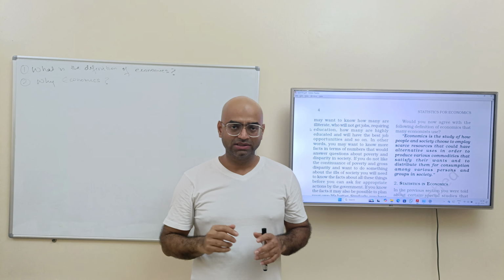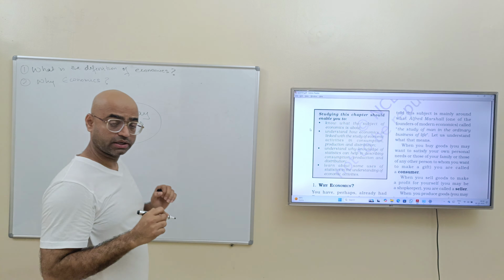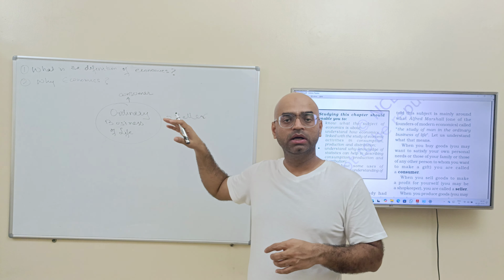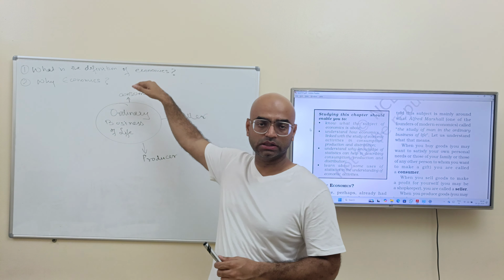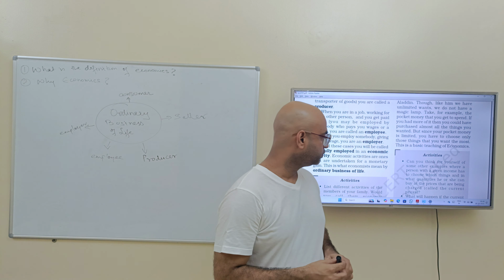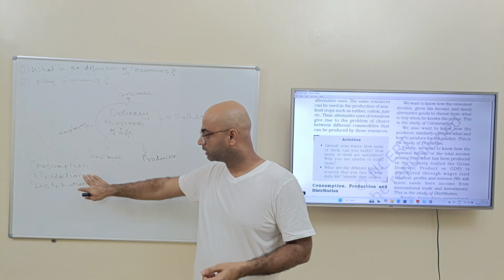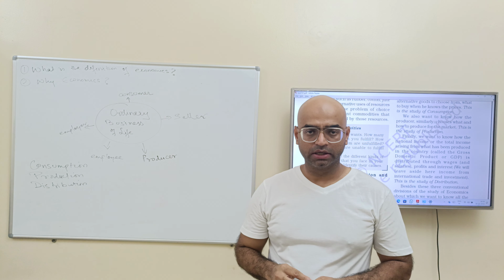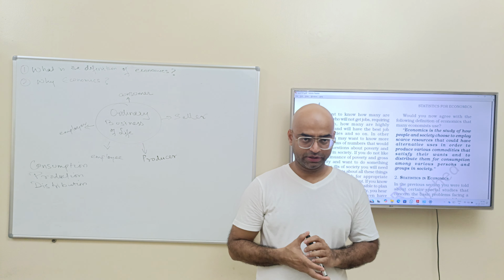Economic and Statistics - Chapter 1 - Introduction - Class 11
1. WHY ECONOMICS?
You have, perhaps, already had Economics as a subject for your earlier classes at school. You might have been told this subject is mainly around what Alfred Marshall (one of the founders of modern economics) called “the study of man in the ordinary business of life”. Let us understand what that means. When you buy goods (you may want to satisfy your own personal needs or those of your family or those of any other person to whom you want to make a gift) you are called a consumer. When you sell goods to make a profit for yourself (you may be a shopkeeper), you are called a seller. When you produce goods (you may be a farmer or a manufacturing company),or provide services (you may be a doctor, porter, taxi driver or transporter of goods) you are called a producer. When you are in a job, working for some other person, and you get paid for it (you may be employed by somebody who pays you wages or a salary), you are called an employee. When you employ somebody, giving them a wage, you are an employer. In all these cases you will be called gainfully employed in an economic activity. Economic activities are ones that are undertaken for a monetary gain. This is what economists mean by ordinary business of life. Scarcity is the root of all economic problems. Had there been no scarcity, there would have been no economic problem. And you would not have studied Economics either. In our daily life, we face various forms of scarcity. The long queues at railway booking counters, crowded buses and trains, shortage of essential commodities, the rush to get a ticket to watch a new film, etc., are all manifestations of scarcity. We face scarcity because the things that satisfy our wants are limited in availability. Take the case of food that you eat every day. It satisfies your want of nourishment. Farmers employed in agriculture raise crops that produce your food. At any point of time, the resources in agriculture like land, labour, water, fertiliser, etc., are given. All these resources have alternative uses. The same resources can be used in the production of non food crops such as rubber, cotton, jute etc. Thus, alternative uses of resources give rise to the problem of choice between different commodities that can be produced by those resources.
Consumption, Production and Distribution - If you thought about it, you might have realised that Economics involves the study of man engaged in economic activities of various kinds. For this, you need to know reliable facts about all the diverse economic activities like production, consumption and distribution. Economics is often discussed in three parts: consumption, production and distribution. We want to know how the consumer decides, given his income and many alternative goods to choose from, what to buy when he knows the prices. This is the study of Consumption.
We also want to know how the producer, similarly, chooses what and how to produce for the market. This is the study of Production. Finally, we want to know how the national income or the total income arising from what has been produced in the country (called the Gross Domestic Product or GDP) is distributed through wages (and salaries), profits and interest (We will leave aside here income from international trade and investment). This is the study of Distribution.
Besides these three conventional divisions of the study of Economics about which we want to know all the facts, modern economics has to include some of the basic problems facing the country for special studies.  In other words, you may want to know more facts in terms of numbers that would answer questions about poverty and disparity in society. If you do not like the continuance of poverty and gross disparity and want to do something about the ills of society you will need to know the facts about all these things before you can ask for appropriate actions by the government. Economists can look at these things provided they know how to collect and put together the facts about what these disasters cost systematically and correctly. You may perhaps think about it and ask yourselves whether it is right that modern economics now includes learning the basic skills involved in making useful studies for measuring poverty, how incomes are distributed, how earning opportunities are related to your education, how environmental disasters affect our lives and so on? if you think along these lines, you will also appreciate why we needed Statistics (which is the study of numbers relating to selected facts in a systematic form) added to all modern courses of modern economics. Would you now agree with the following definition of economics that many economists use? “Economics is the study of how people and society choose to employ scarce resources that could have alternative uses in order to produce various commodities that satisfy their wants and to distribute them for consumption among various persons and groups in society.”